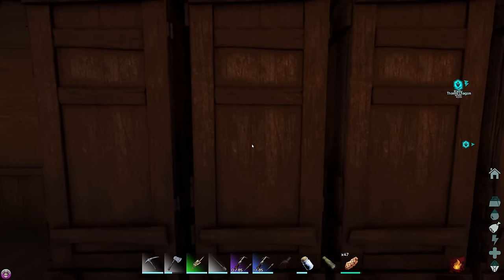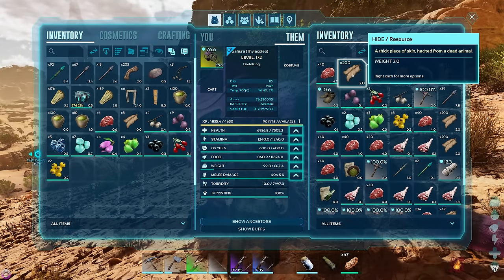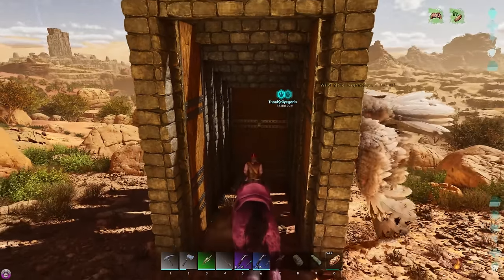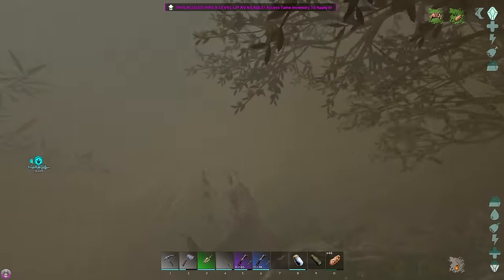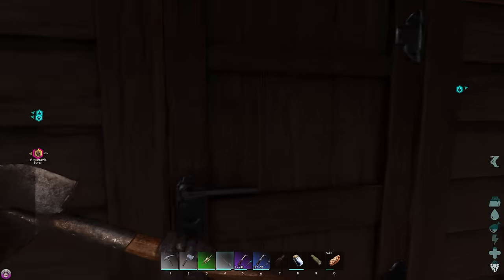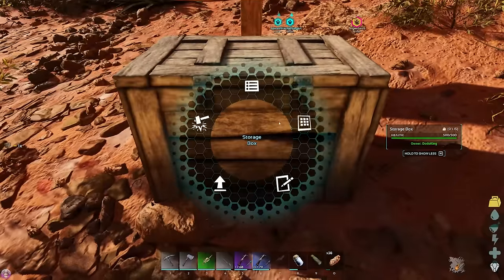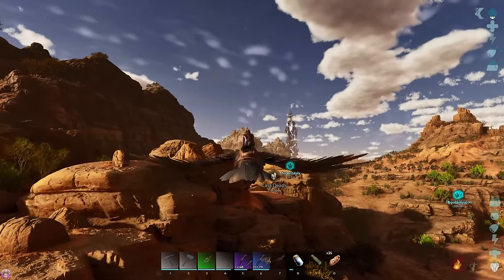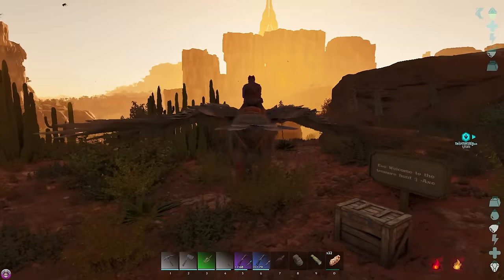I Created The Ultimate Treasure Hunt With An Epic Reward | ARK Scorched Earth [EPISODE 16]